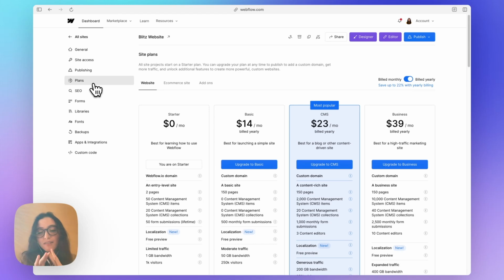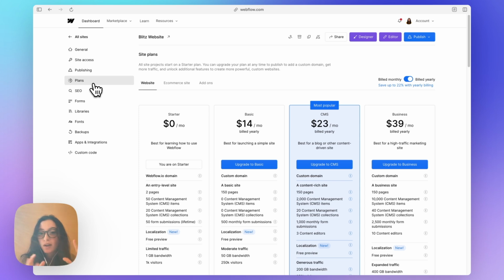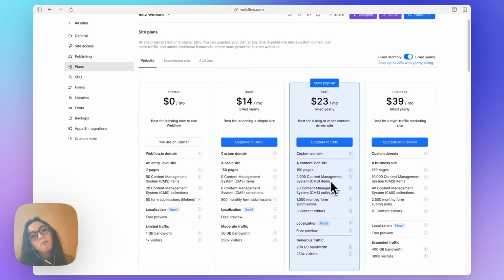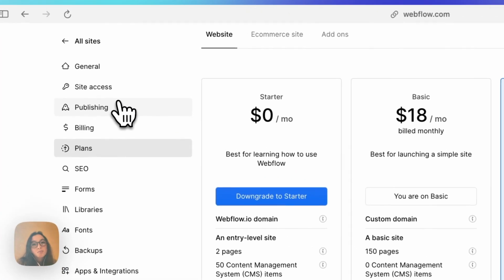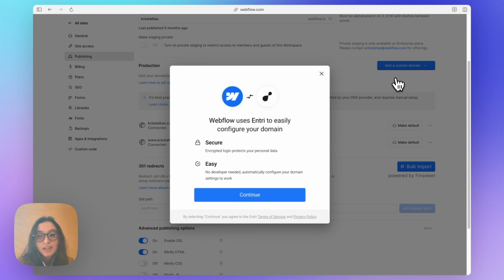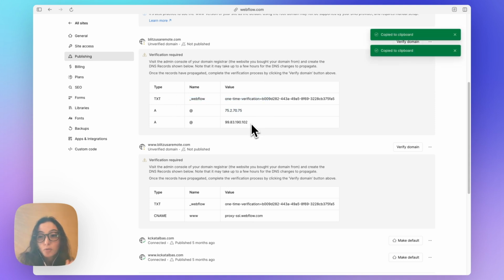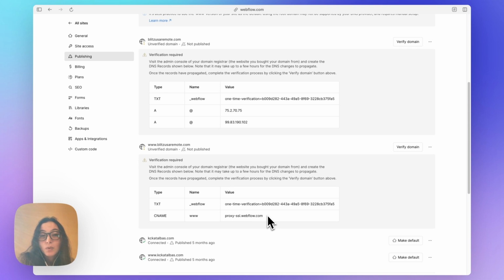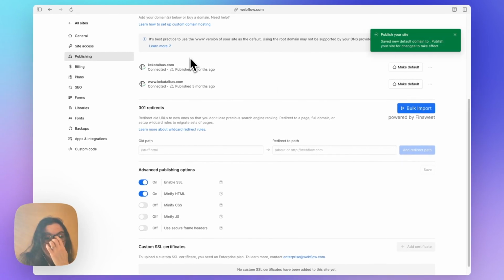Publish your Webflow site: hosting pricing and domain settings explained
In this video, you'll learn how to launch your website using Webflow's hosting services. We'll guide you through the entire process, from signing up for hosting to connecting your custom domain. Whether you’re using a basic plan or a CMS plan, we'll show you how to ensure your site is ready for the world. We'll cover important steps like adding domain records, verifying your domain, and performing final checks to make sure everything works perfectly, including third-party integrations like Google Analytics and reCAPTCHA.

If you found this video useful and want to learn more, be sure to check out our complete guide to Webflow tutorial. It provides comprehensive tutorials and expert guidance to help you build professional-grade websites and also offers courses on other no-code tools.

Thank you to @Artscistudio for the tutorial.